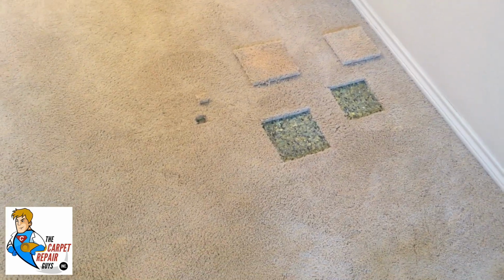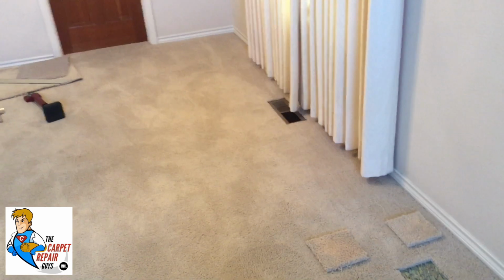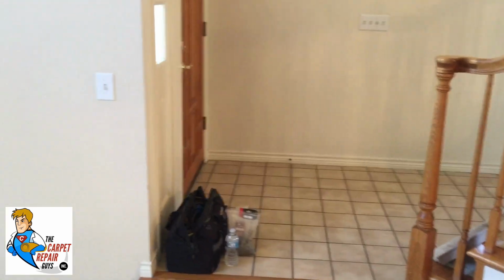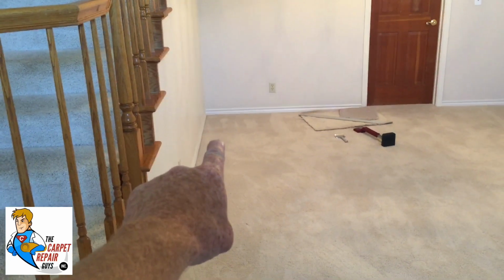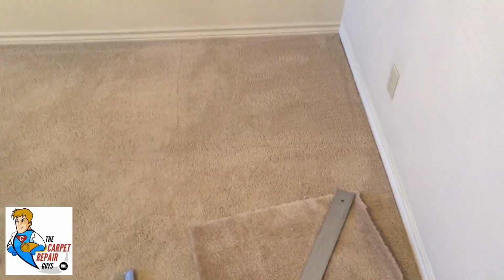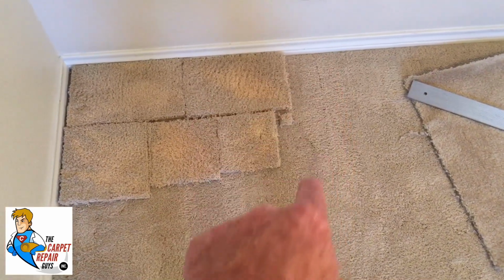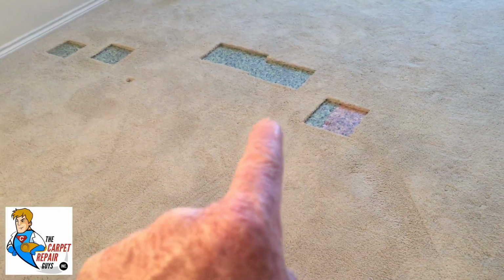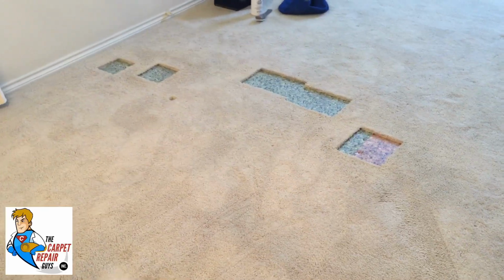No Spare Or Closets Carpet Repair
Watch how to repair carpet damage WITHOUT spare carpet or closets.